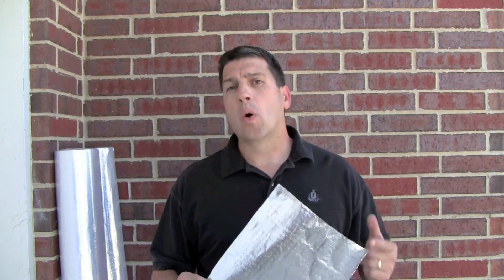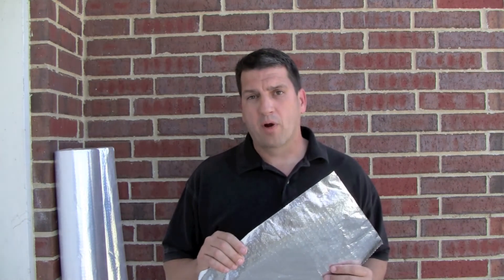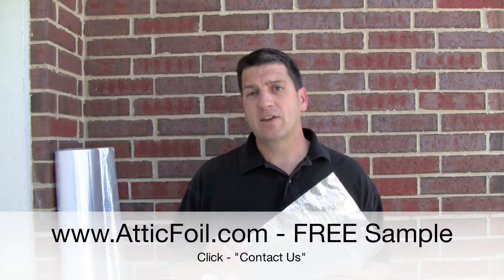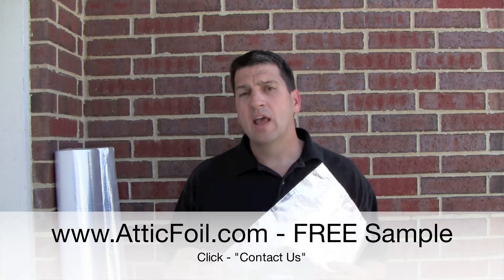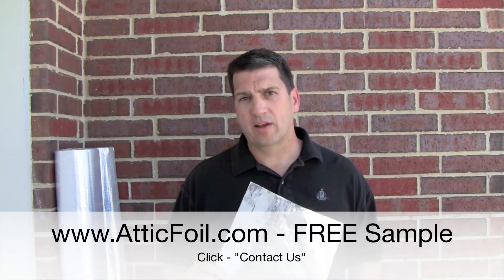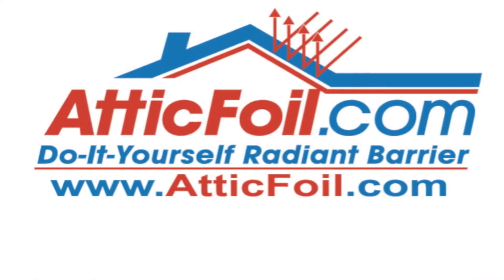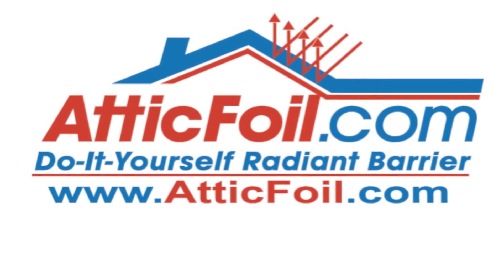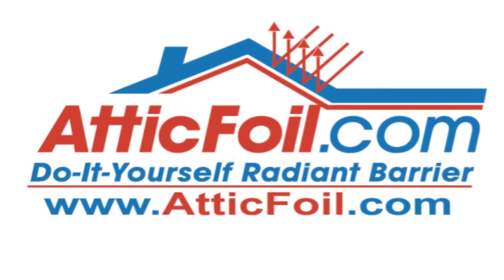FREE Sample = AtticFoil® Radiant Barrier Foil Reflective Insulation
Radiant Barrier Foil compare to other products like Green Energy Barrier, Eshield Insulation and Reflectix products?  and get a FREE Radiant Barrier Sample and compare for yourself.

As a manufacturer and direct distributor, we sell to BOTH Do-It-Yourself installer AND Professional Installers.  You can save thousands of dollars by installing radiant barrier yourself.  AtticFoil® is the right product whether you want to staple up radiant barrier or lay directly over your attic insulation.